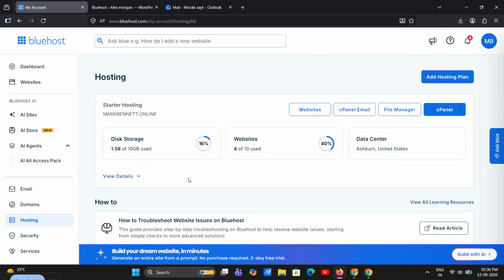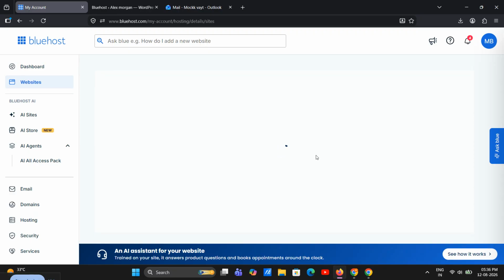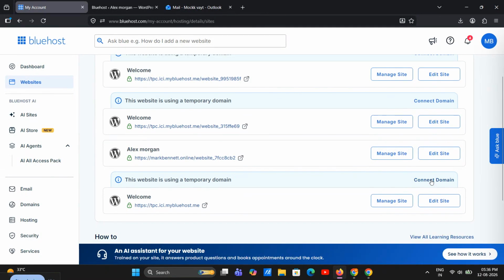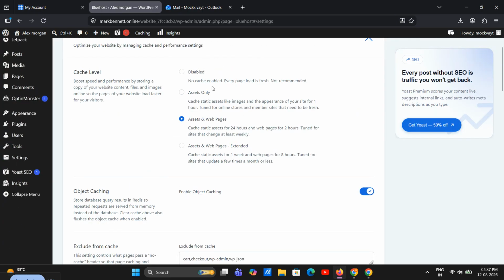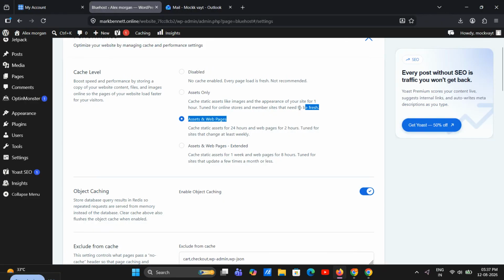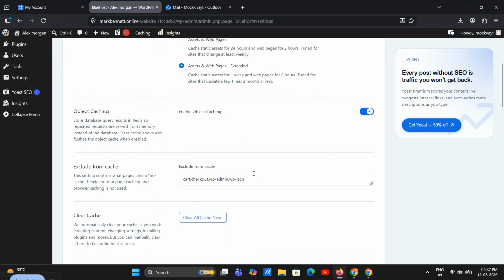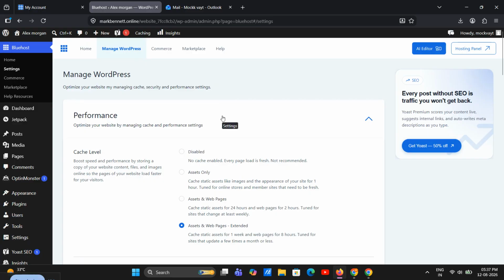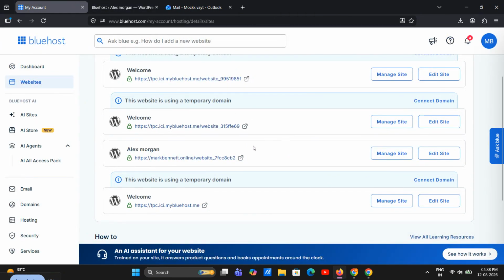How To Use WordPress Caching Plugin On Bluehost - Endurance In-House Caching (Easy Guide)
Learn how to use the WordPress caching plugin on Bluehost and enable Endurance in-house caching to improve site speed. This step-by-step tutorial shows you where to find the performance settings, choose the right caching level, save changes, and clear cache properly.

🕚Timestamps:
0:00 Introduction
0:18 Log In To Bluehost
0:36 Open WordPress Admin
0:52 Find Bluehost Settings
1:08 Open Performance Settings
1:24 Choose A Caching Level
2:02 Save Changes And Clear Cache

✍️What You'll Learn In This Video:
• How To Access Bluehost WordPress Admin Settings
• How To Open The Performance Section In Bluehost
• How To Enable Endurance In-House Caching
• How To Choose The Best Caching Level For Your Site
• How To Save Changes In Bluehost Cache Settings
• How To Clear Cache After Updating Your Site

💡Pro Tips:
• Use Assets Only If Your Site Updates Frequently
• Choose Assets And Web Pages For Most Blogs And Business Sites
• Use Extended Caching Only For Sites That Rarely Change
• Clear Cache After Installing Plugins, Updating Content, Or Changing Design
• If Changes Don’t Appear Right Away, Refresh Your Browser After Clearing Cache